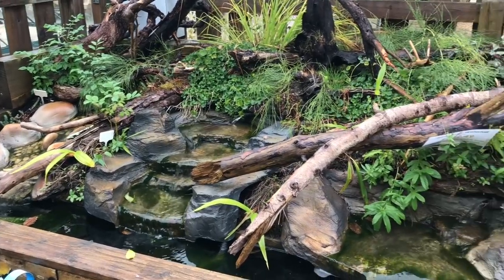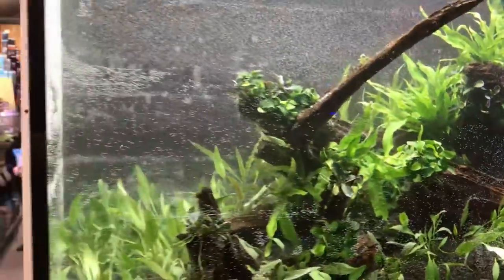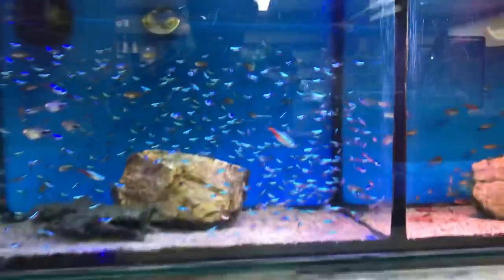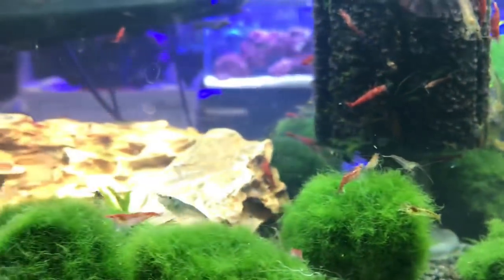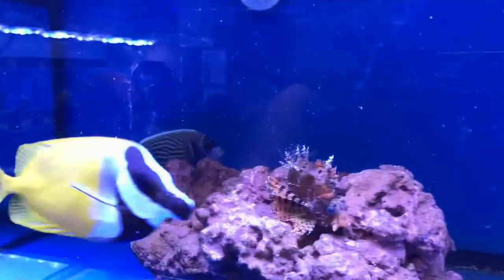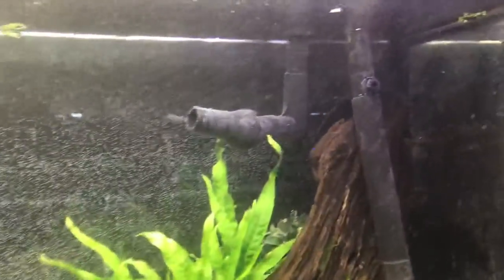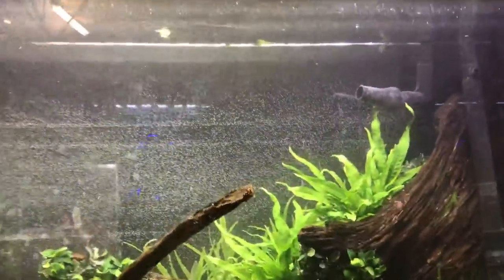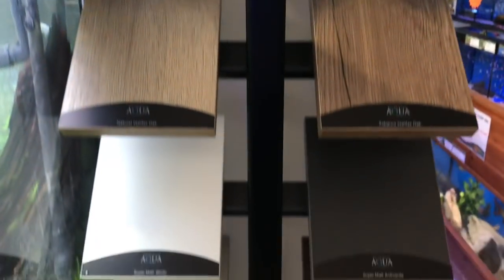New Aquascape and Shop Visit at Maidenhead Aquatics Wilton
I was invited to aquascape a new planted tank in an eaFreshwater 900 aquarium at Maidenhead Aquatics Wilton in the UK. Whilst there I took the opportunity to give you guys a quick tour.

What fish would you add to the new aquascape?

George